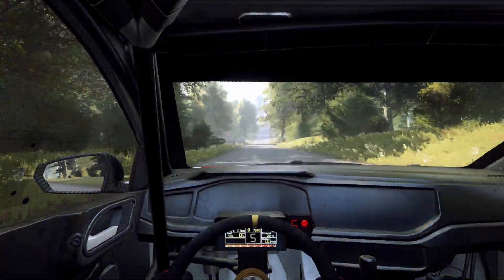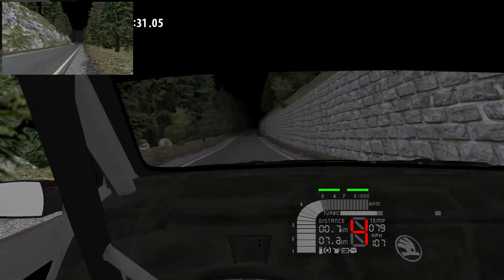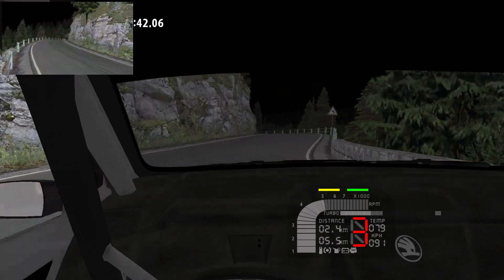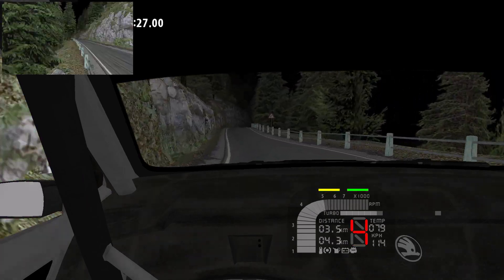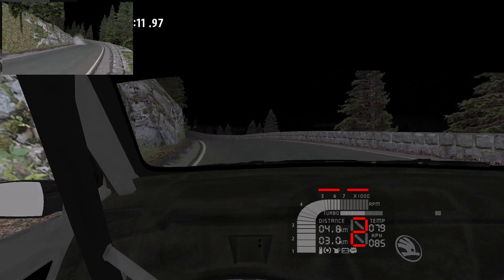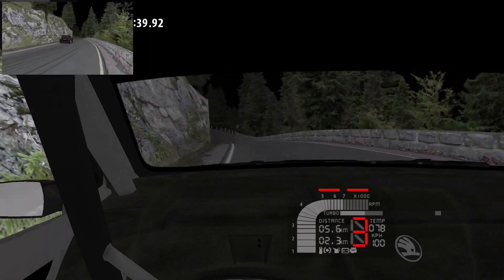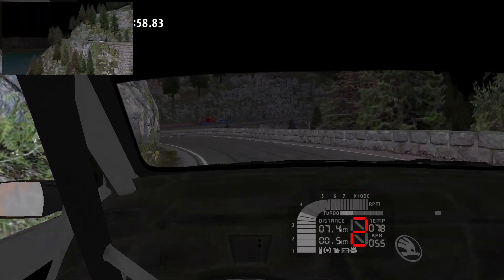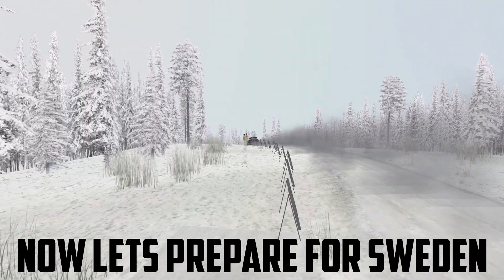Stage #2 Bayons - Bréziers! VRC 2020 - Rallye Automobile de Monte-Carlo by Virtualrally.eu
Here is my Gameplay Video of the second stage of VRC Monte Carlo 2020!

Roundup:
Not that result we wanted, but we finished!
As you can see in the Video, I was too cautious in a lot of places.
A damaged Suspension/ Steering in SS3 costs us a lot of time. Especially when we spun in SS4 and Spectators needed to help!
Again there were 2-3 other points where they need to push us out of the ditch. Quite frustrating, but yea we finished!
If we can deliver results like in the testing runs or even better, there would be a better Position for us in Sweden!
I need to drive in the Events like I do in the test to deliver better!

Anyway, nice to finish the first round and now we are looking forward :D

I´ll try to bring it in the future :)
Also Feedback is Highly appreciated!